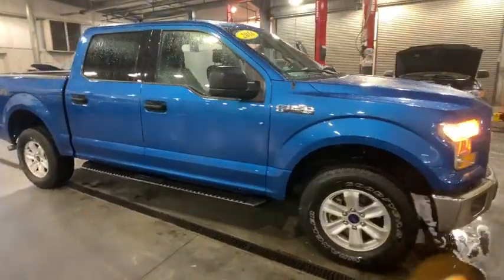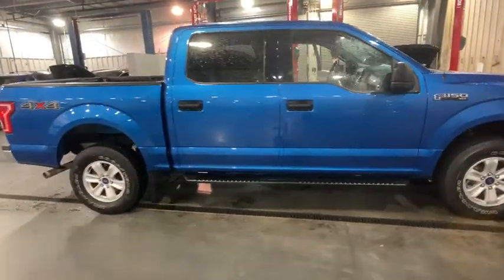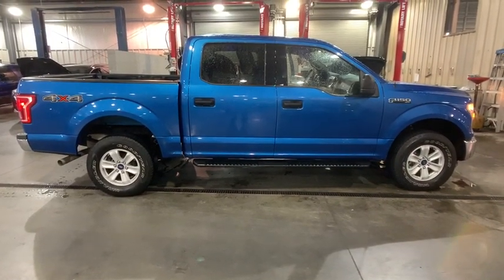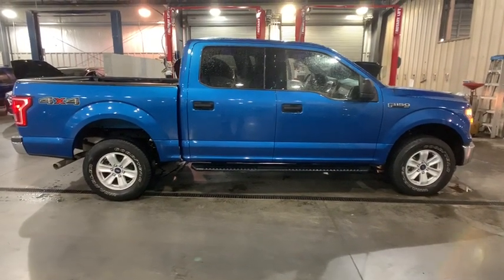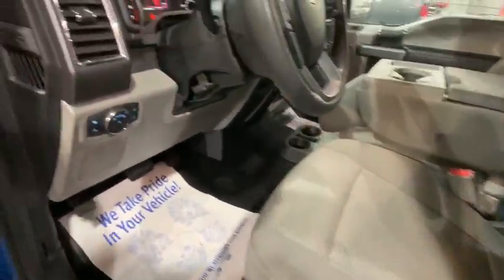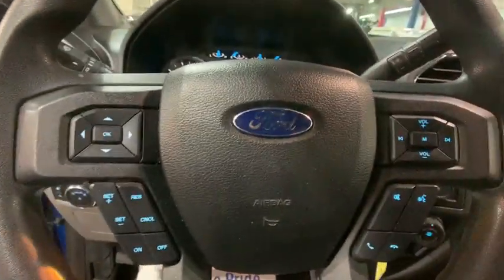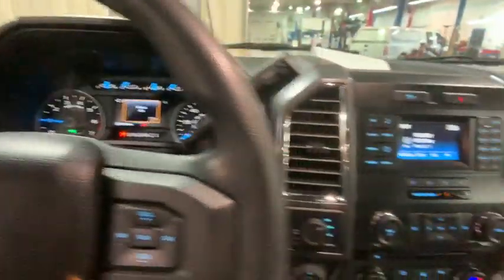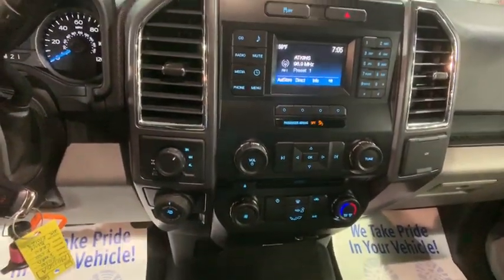2016 Ford F-150 Johnson City TN, Kingsport TN, Bristol TN, Knoxville TN, Ashville, NC 190150A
Blue Flame Metallic U 2016 Ford F-150 available in Johnson City, Tennessee at Johnson City Ford. Servicing the Kingsport TN, Bristol TN, Knoxville TN, Ashville, NC area.

**INTERNET PRICE** Print this page and call or visit the dealership for this special price!! Don't wait. This vehicle also comes with the first year's maintenance included and won't last long!